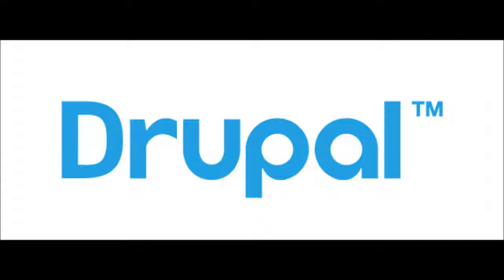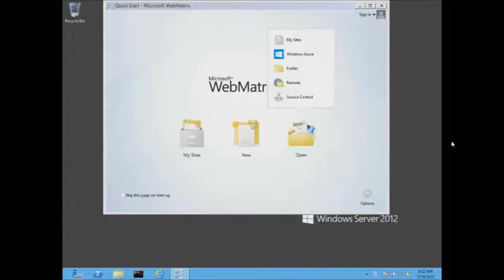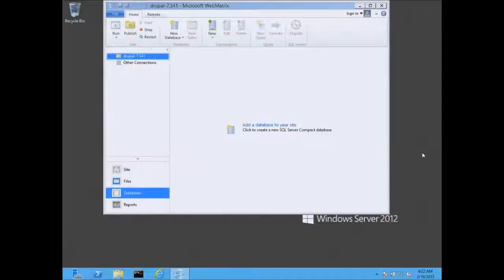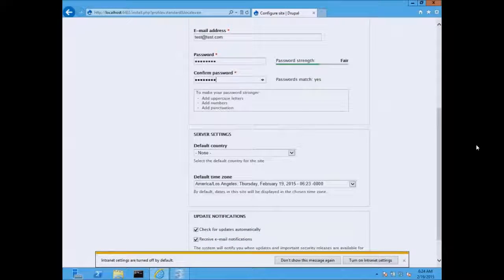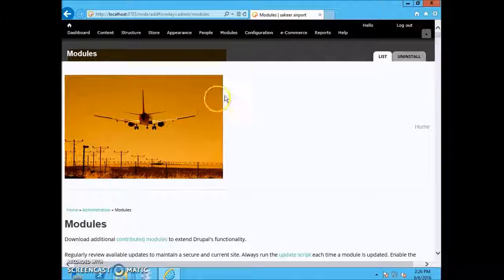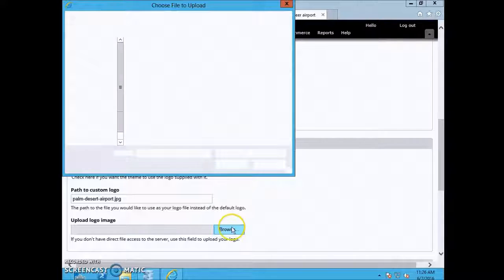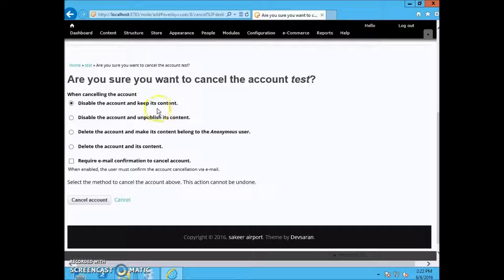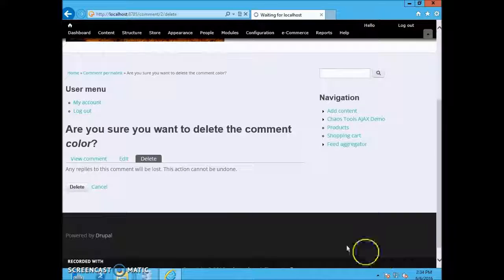OS e commerce video 201401097 Salaar Sharif